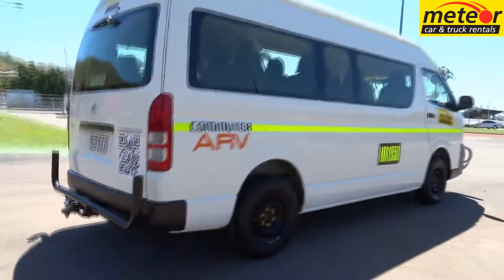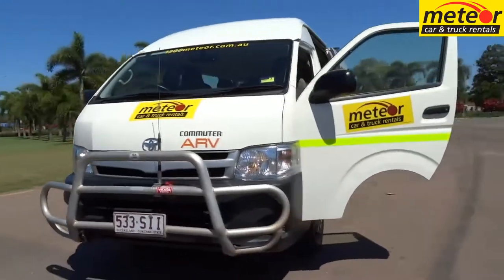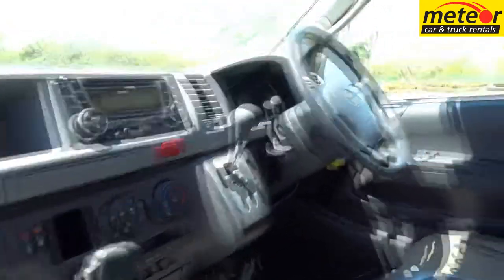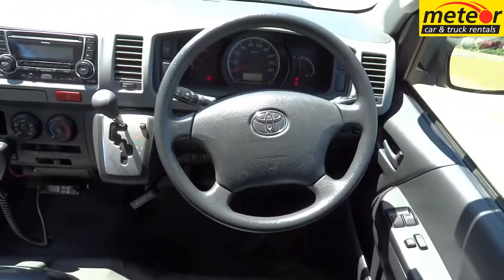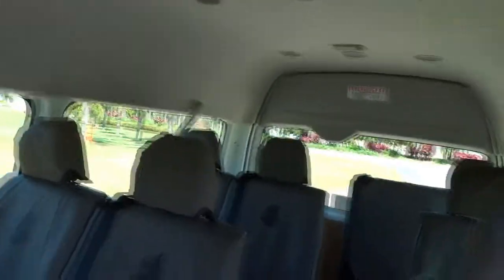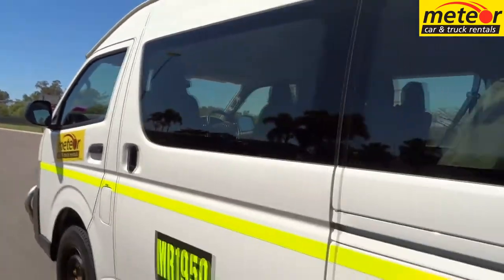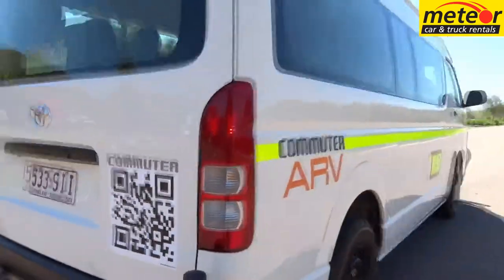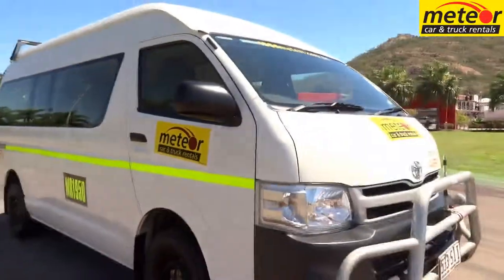U1950 Toyota Commuter Townsville Mackay Mt Isa Cairns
Meteor car rental car hire & Truck Rental

U1950 Toyota Commutor ARV 12 seat minibus - Automatic
Do you have a need for a people mover that will handle country running? From a rental company that
welcomes unsealed road use while maintaining Loss and Damage cover? And can be driven on a car
licence? Meteor has the right vehicle option for you!

The Toyota Commutor ARV Hi – Rider 12 seat minibus is exclusive to Meteor and features a 35mm lift
in ground clearance. Sump and transmission guards provide under body protection and a bug screen
keeps insects and grass seeds out of the radiator. A standard bull bar and tow bar completes the
picture!

A powerful 3 litre turbo intercooled diesel engine provides great fuel economy, and together with a 70 litre
fuel tank provides a handy range of up to 500 kilometres. Both manual and automatic versions are available.

A big sliding door to the passenger side and the high roof design facilitates easy access for the
passengers, and the dual air conditioning provides a comfortable environment. Central locking, power
steering and a radio CD player are standard features.